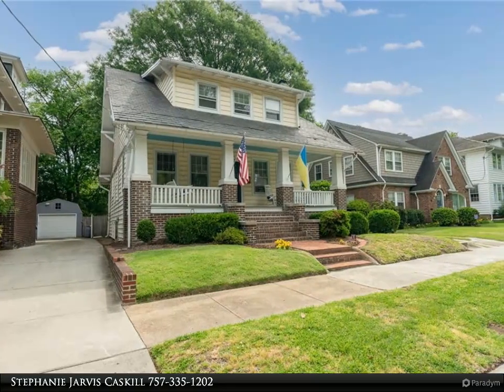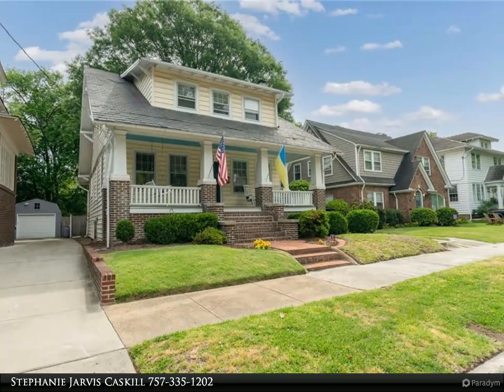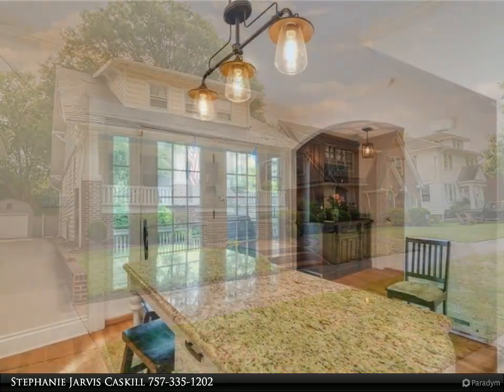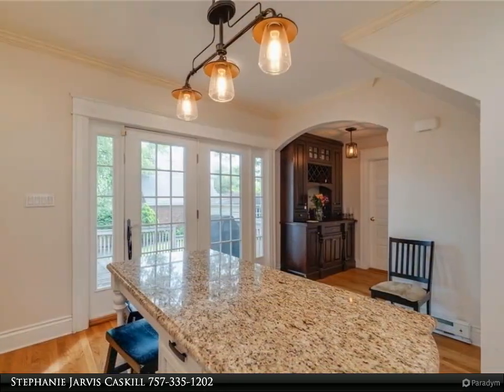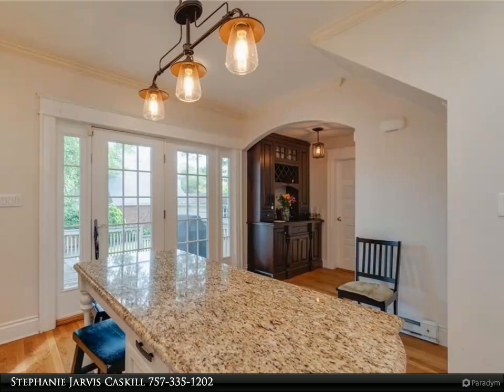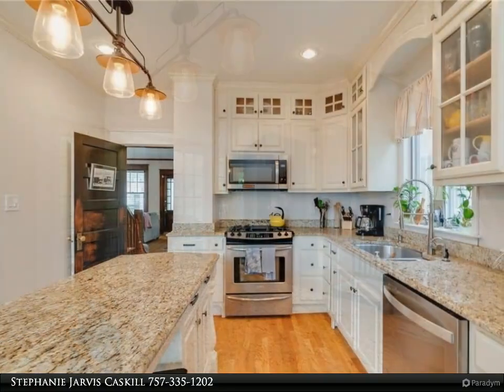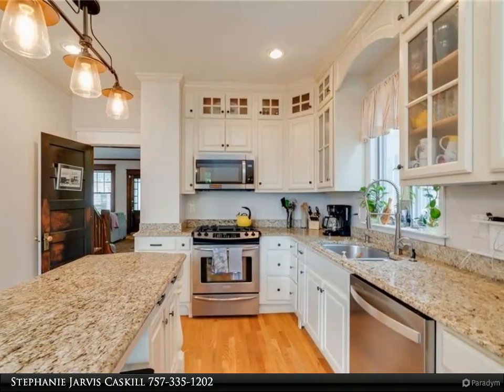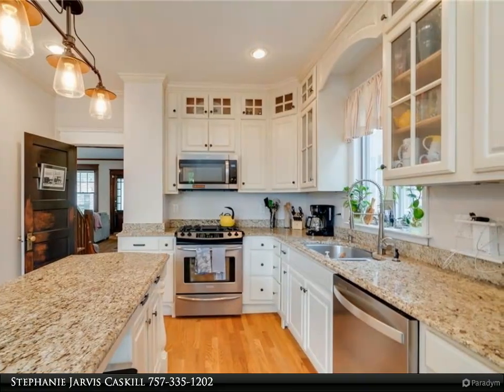Homes for Sale - 1324 Graydon AVE, Norfolk, VA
Beautiful cared for home in West Ghent! This home has tons of character with modern updates. Spacious living space with an additional area for office. Upgraded kitchen with large dining room.  Upstairs has an upgraded primary suite with upgraded bathroom & tons of space.  Move-in June 10th.

2 full bath, 1 half bath

Stephanie Jarvis Caskill
Berkshire Hathaway HomeServices Towne Realty